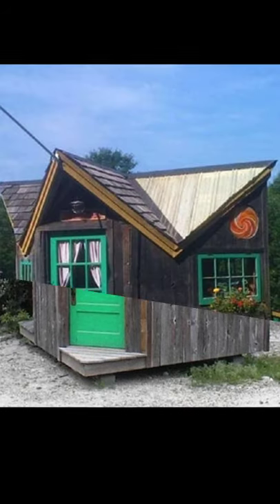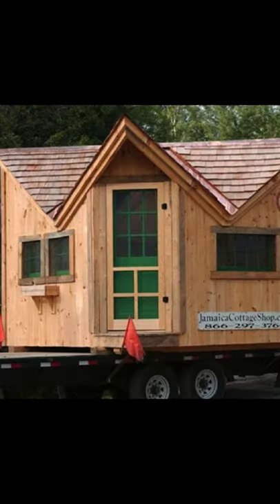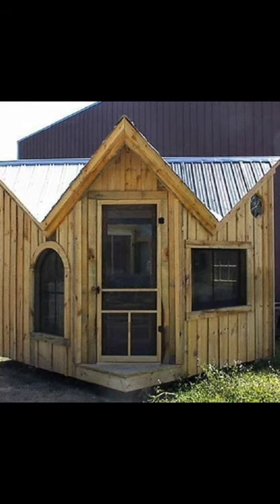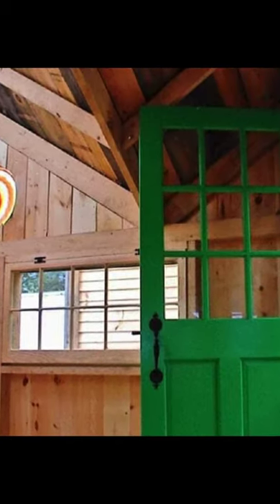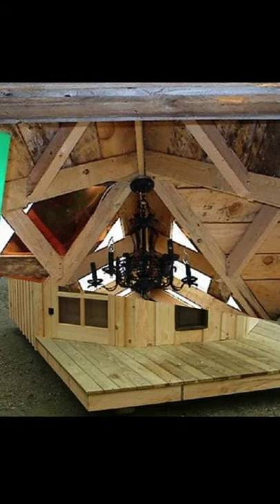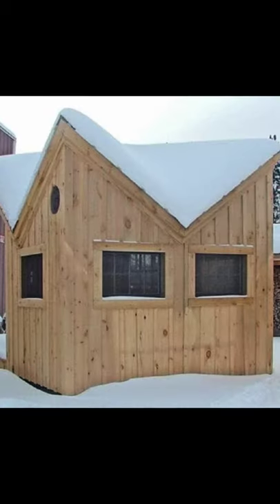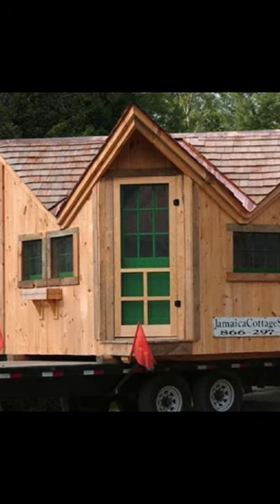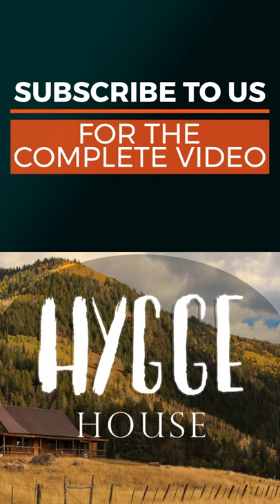Charming Bayside Cottage only $6,387 USD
The Bayside cottage is a multifaceted cabin building that can be converted into nearly any type of building whether it be a guest house, backyard art studio, garden shed, playhouse, pool house, or whatever else you might have in mind. The stunning roofline and the distinctive shape make for an eye-catching cabin structure. The Bayside small cottage plan can be used for a variety of purposes, maybe you have a small business that you need a roadside stand for or an in-law that you just need to have accommodations for over the holidays. The Bayside small cottage plan is an ingenious, one-of-a-kind design. The roofline in this cozy cabin building exudes a unique character that is bound to make anyone take a double look, which is perfect for any small business owner. Whether you use the cabin building as an artist's studio, guest house, playhouse, roadside stand, or that extra space you've been craving for, the Bayside cottage is an asset to any landscape.

The Bayside has foam board insulation, shiplap pine sheathing, and exposed post and beam framing that help to preserve the rustic appeal of the small cottage plan while affording you a four-season sanctuary. You might consider the addition of a heat source to enjoy this small cottage plan even in the colder winter months. The Bayside cottage can be customized with a variety of upgrades to include local artisan hand-crafted glass roundels, weathervanes, and flower boxes.

Whenever you are dreaming about the small cottage lifestyle, you may imagine yourself in tranquil surroundings that bring back memories of a simpler way of life. Small cottage plans are charming structures that simply emanate both warmth and comfort. The small cottage plans make adorable guesthouses or backyard retreats. Most everyone can at one time or another need a little extra space, and the Bayside offers exactly that.